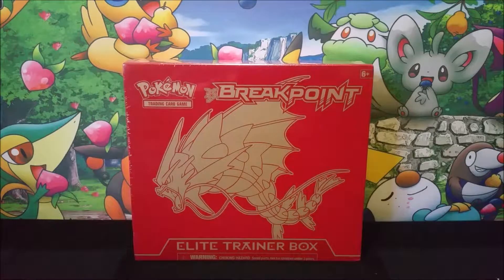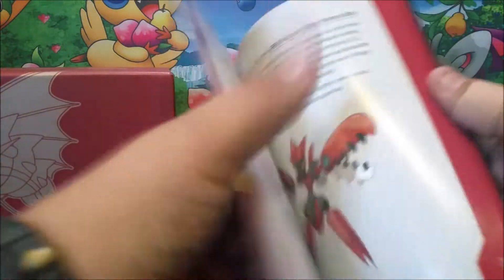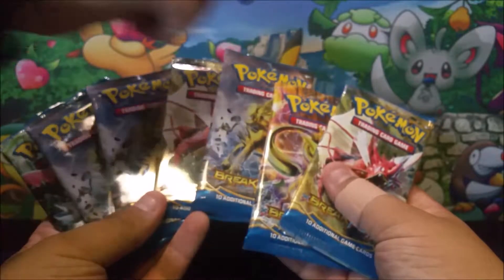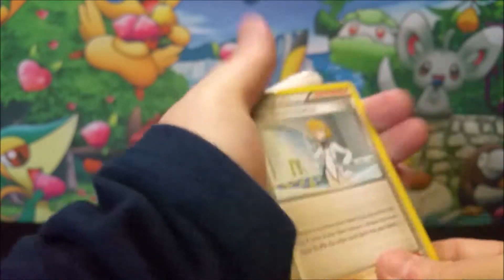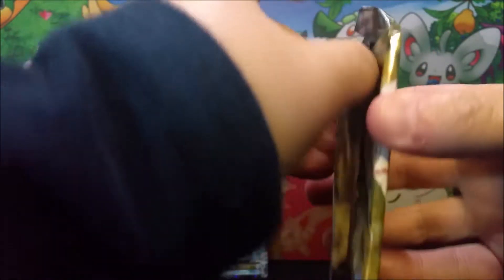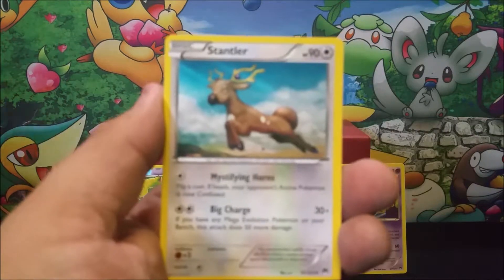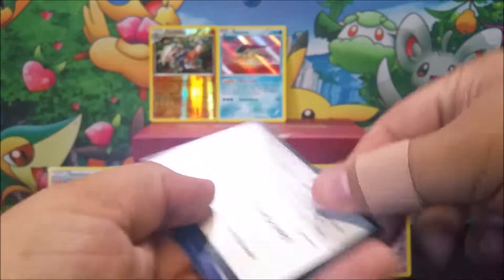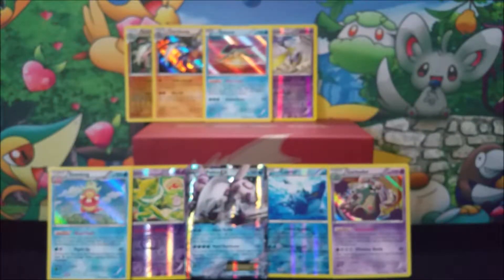Throwback Thursday Sort Of, BreakPoint Elite Trainer Box | EX Pull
In todays video Audrey and I will be doing a somewhat Throwback Thursday today and opening a BreakPoint ELite Trainer box that we got on sale on amazon.